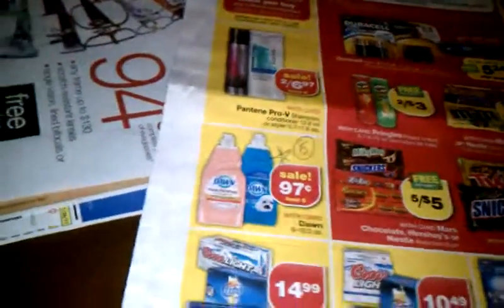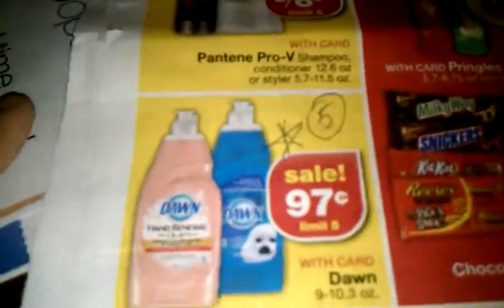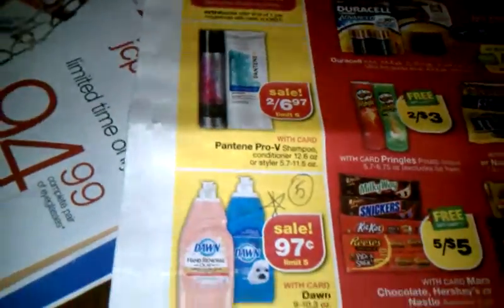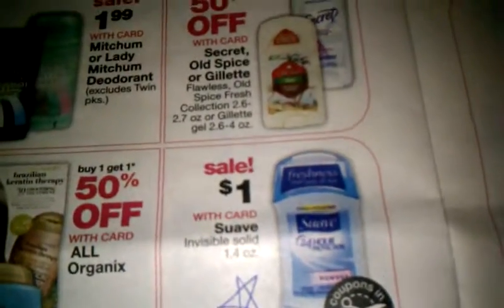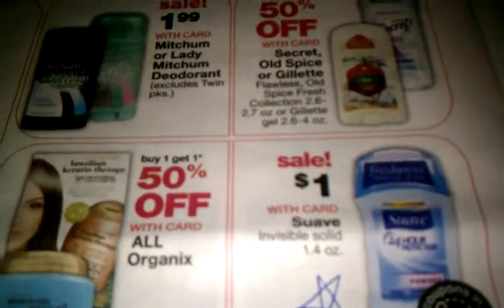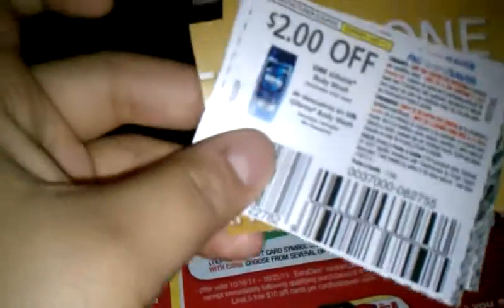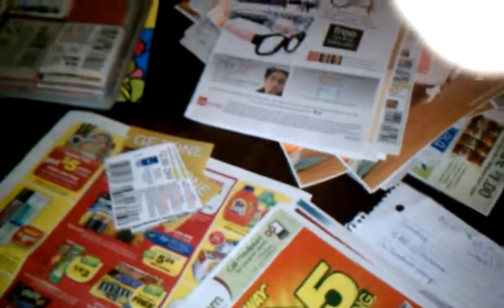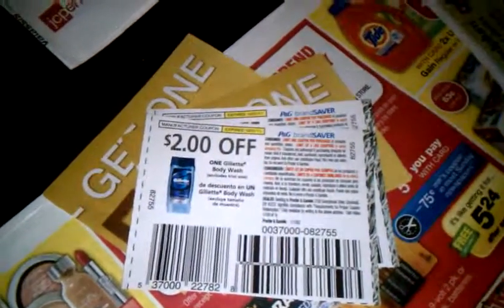Great Deals For The Week Of 10/16/2011